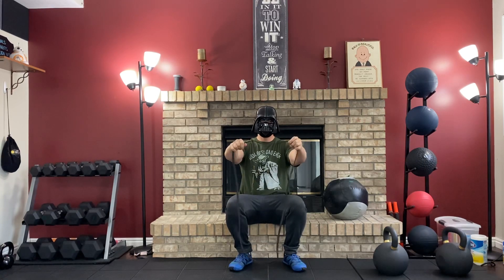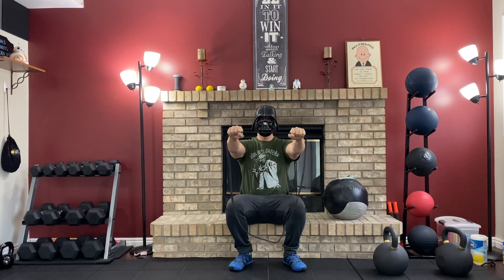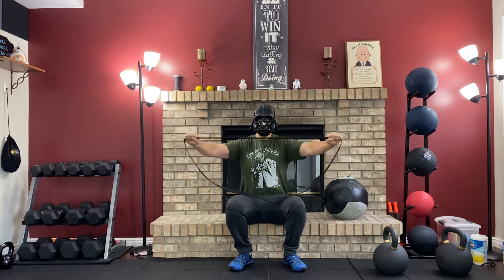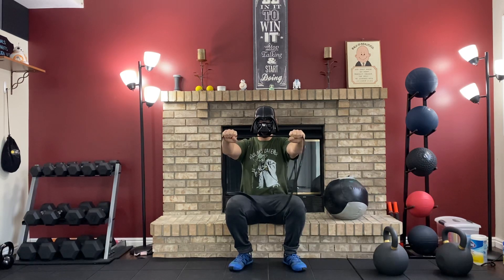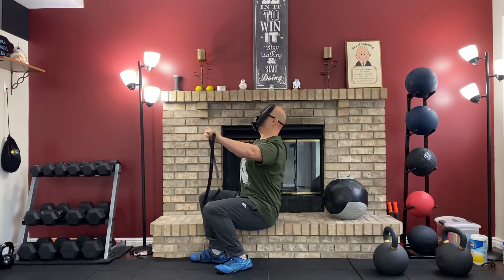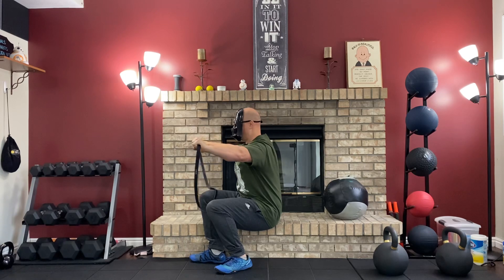Seated Band Pull Apart